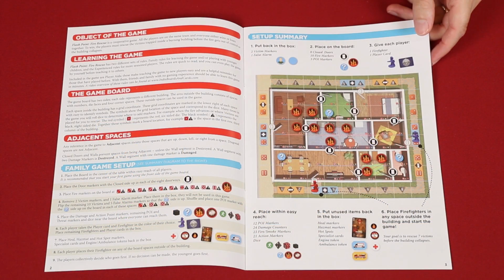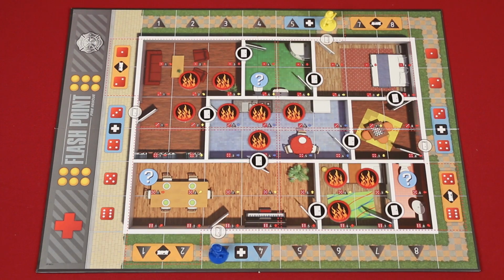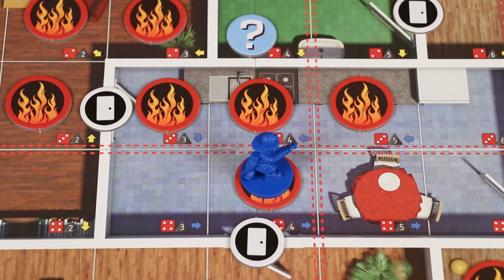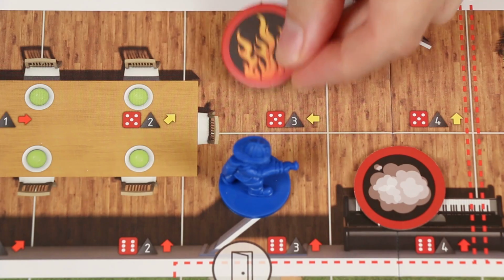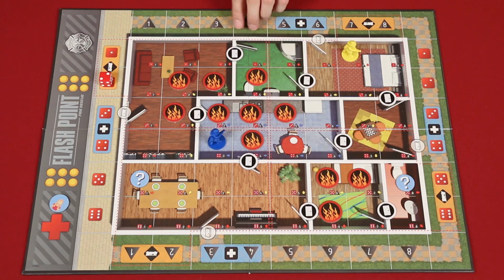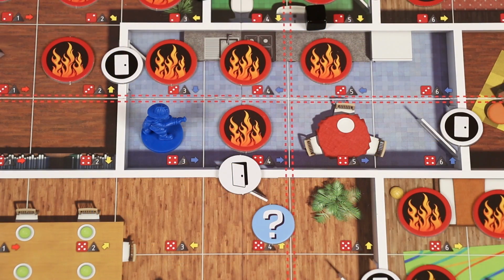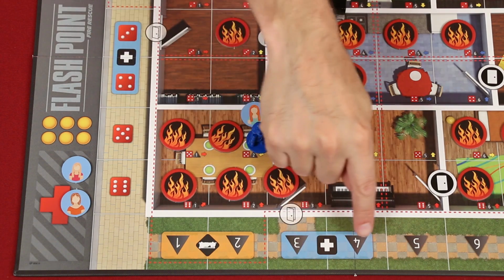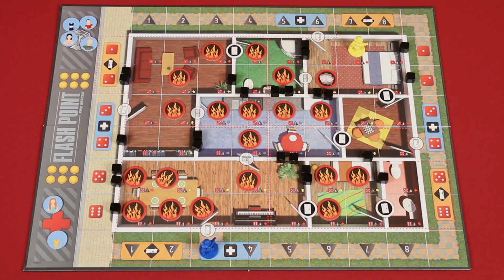Flash Point Fire Rescue - How To Play - Family Version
In this video, we're going to learn how to play Flashpoint Fire Rescue: The Family Rules!  If you have any comments or questions, please do not hesitate to post them in the YouTube comments below.

00:00 - Introduction
00:52 - The Setup
02:36 - Game Play Overview
02:53 - Take Action
03:21 - Action: Move
04:27 - Encountering a Point Of Interest
04:51 - Carrying A Victim
05:25 - Action: Open And Closing A Door
05:37 - Action: Extinguish
05:54 - Action: Chop
06:15 - Gaining and Using Action Points
06:43 - Advancing Fire
07:44 - Resolving Explosions
10:33 - Knocked Down
11:07 - Replenish POI
12:01 - Winning and Losing The Game
12:27 - Conclusion